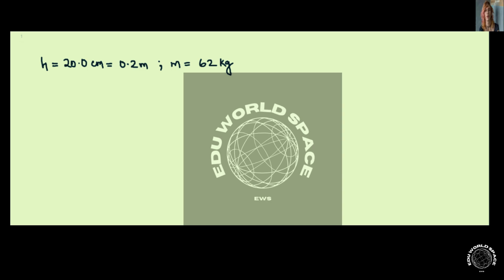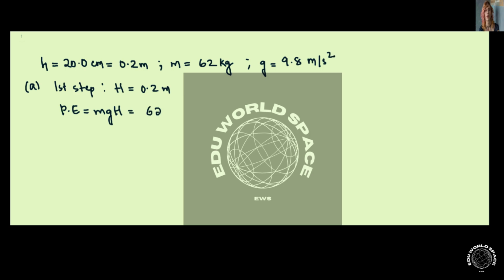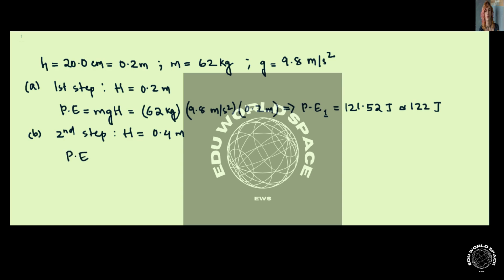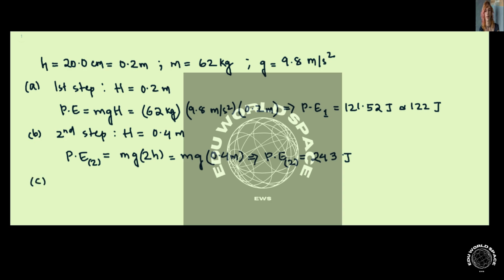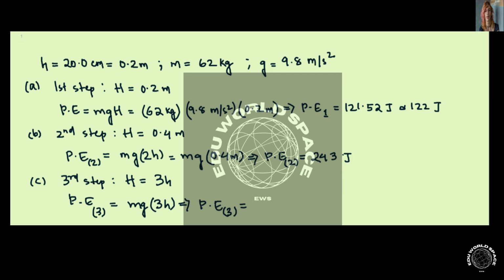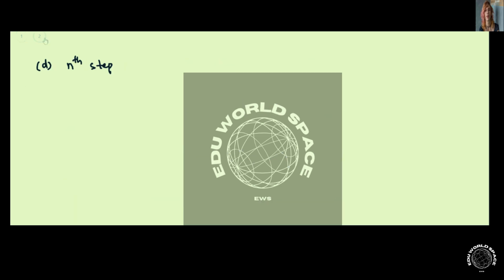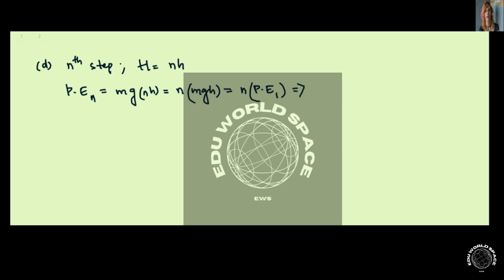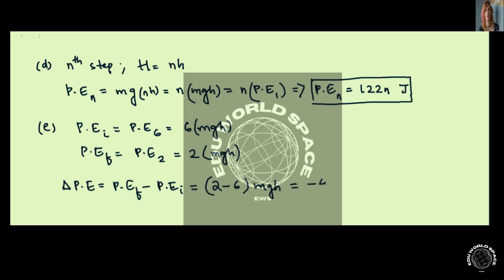[Physics] The steps of a flight of stairs are 20.0 cm high (vertically). If a 62.0-kg person stand